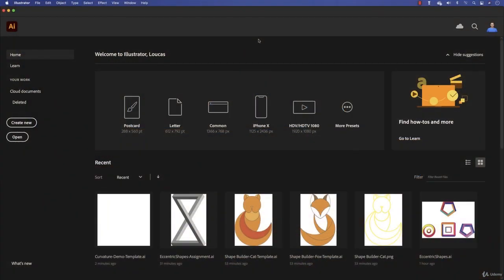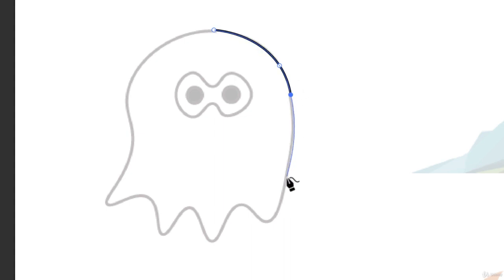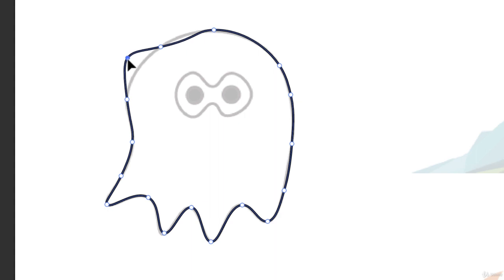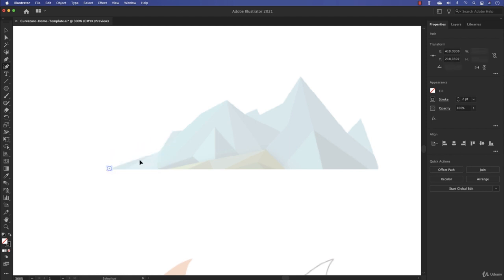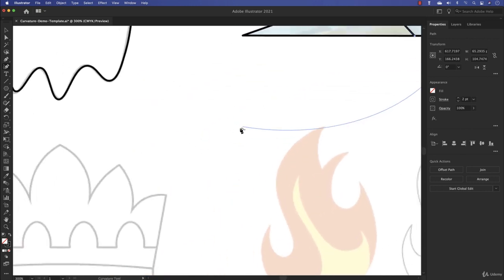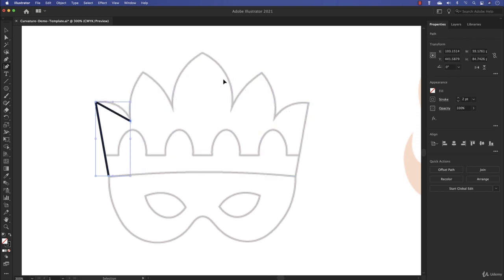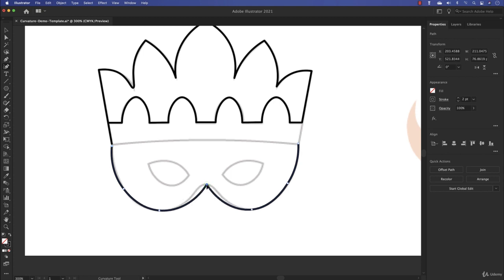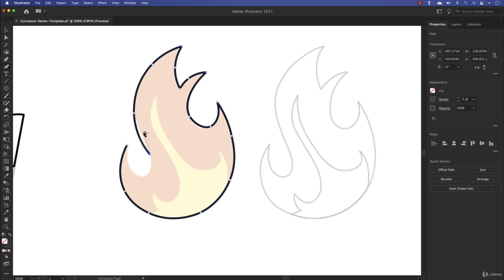Adobe Illustrator Course Class No.7 How to draw with the Curvature Tool (TCA)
The Century Technical Training Adobe Illustrator Course Class No.7 How to draw with the Curvature Tool (TCA)